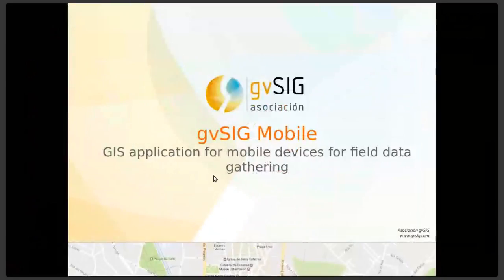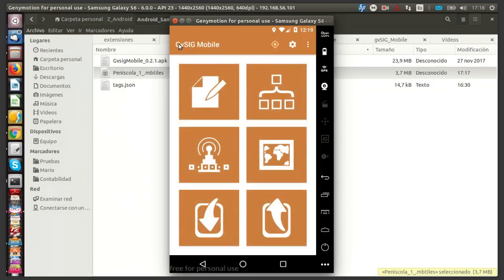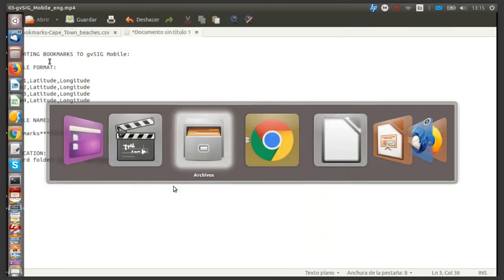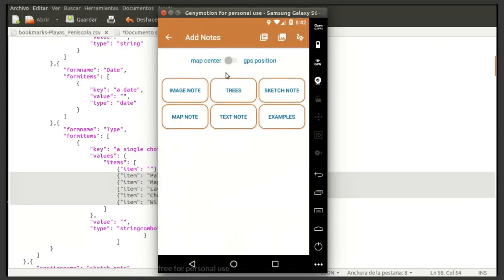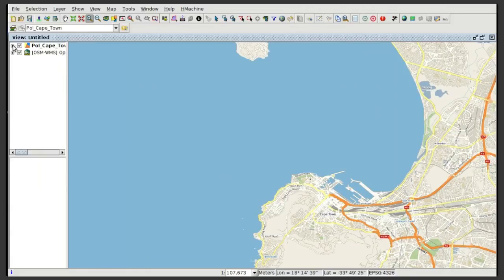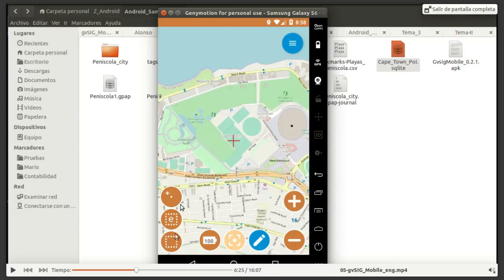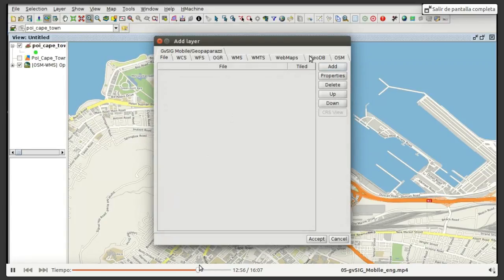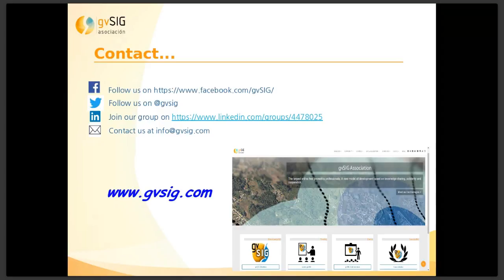gvSIG Mobile, open source GIS for field data gathering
gvSIG Mobile, open source Geographic Information System for field data gathering